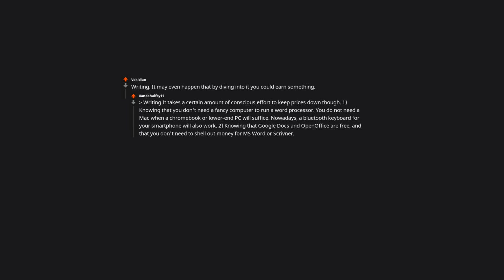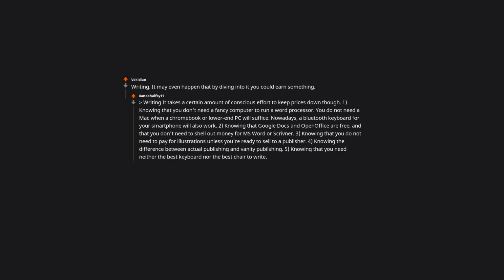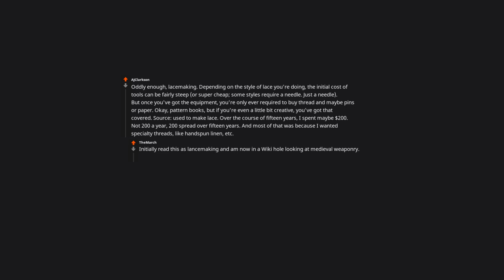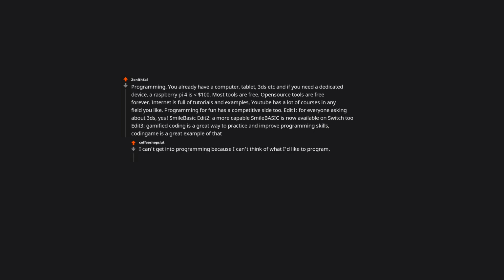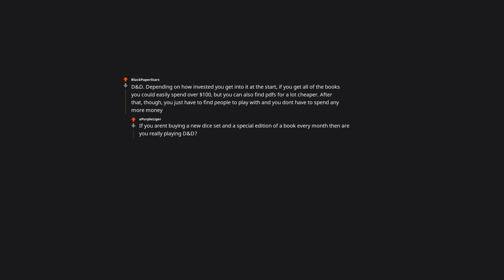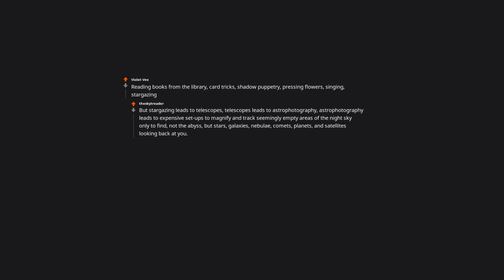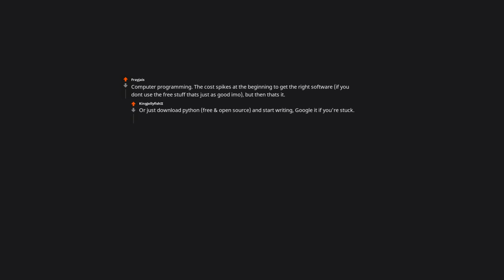What hobby does NOT get more expensive the more you dive into it? | r/AskReddit